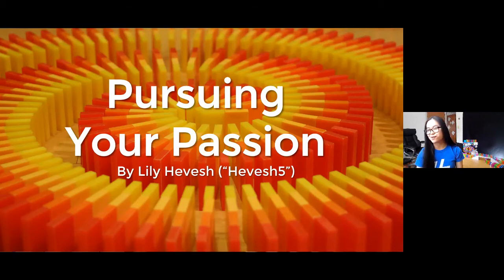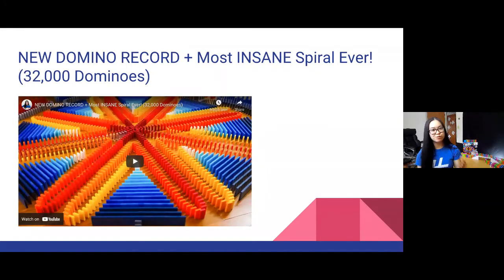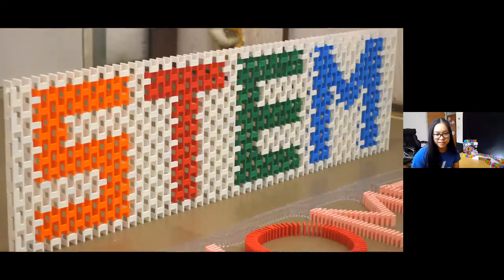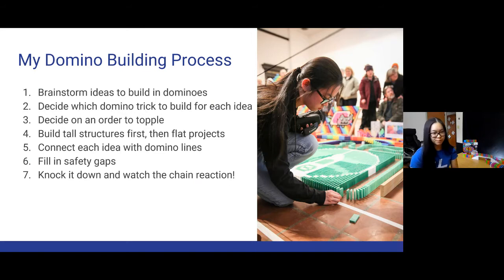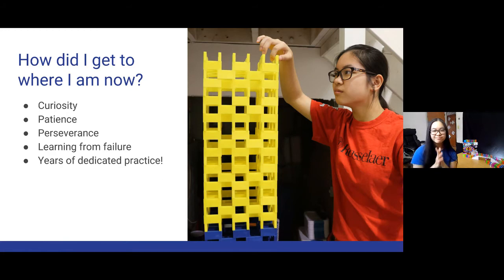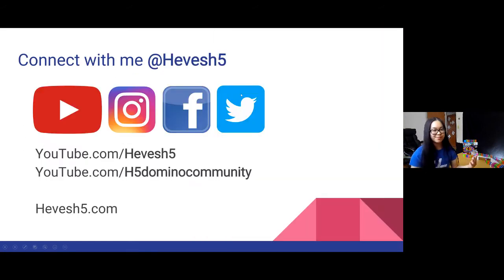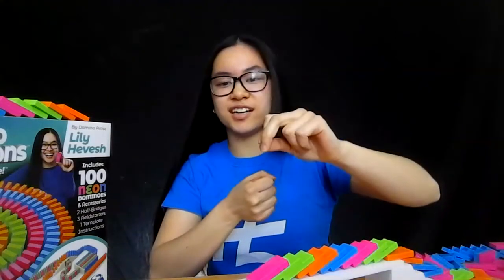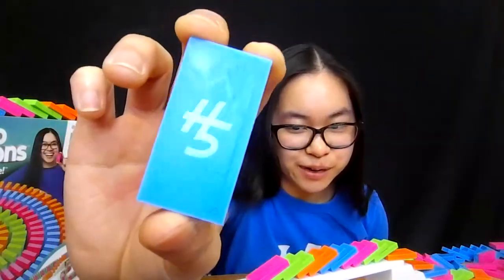Flipgrid Live Event: Pursuing Your Passion with Lily Hevesh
Lily Hevesh, aka Hevesh5, is the #1 domino artist in the world! In this Flipgrid Live Event she shows students how STEAM fuels her work and the importance of doing what you love no matter what anyone else has to say about it.

👇 Additional Flipgrid Resources 👇

✅ Live, tailored professional development training from the Flipgrid Educator Innovation Leads

🎓 Self-guided, free course to learn about empowering every voice with Flipgrid